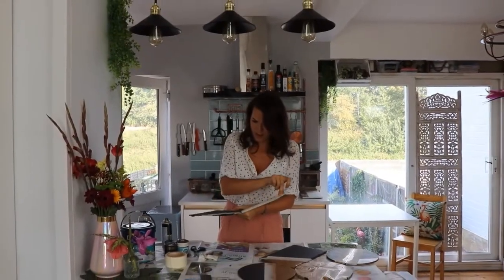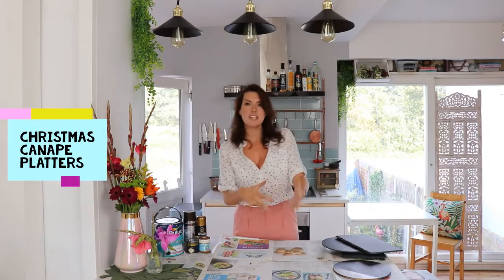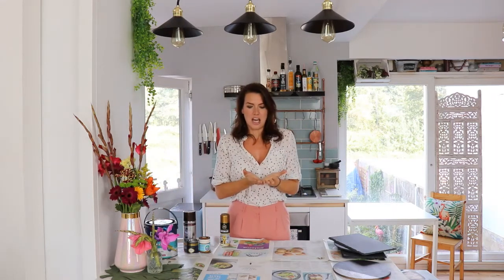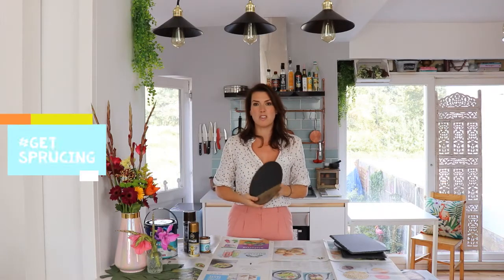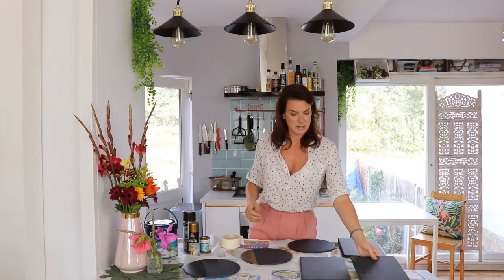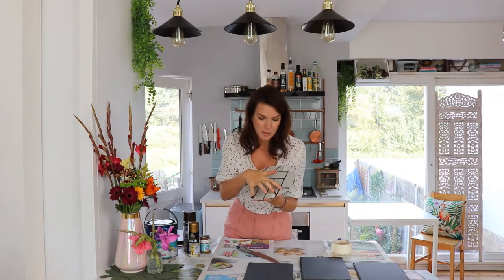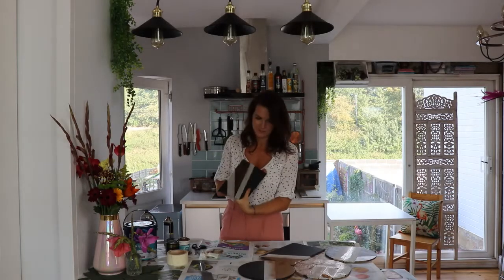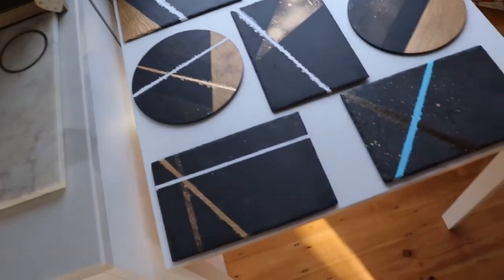Pimp your Christmas - Hosting Ideas - Crafting platters for Canapés or Cheeses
Hey Guys,
Just wanted to show you how I turned some dull placemats into cool platters for dinner parties or Christmas.

More recipes on instagram

Placemats from Wilko.com